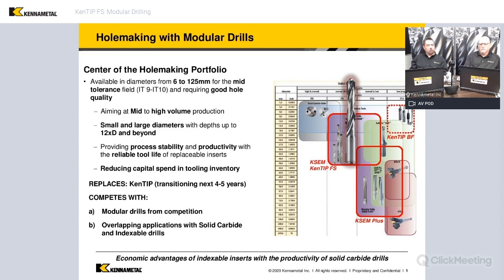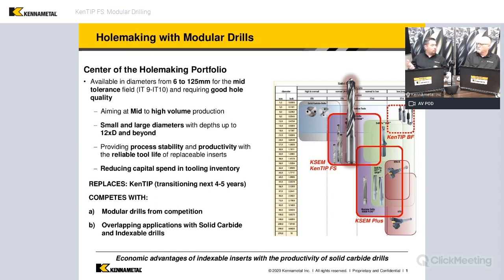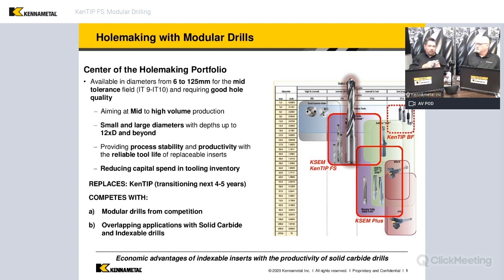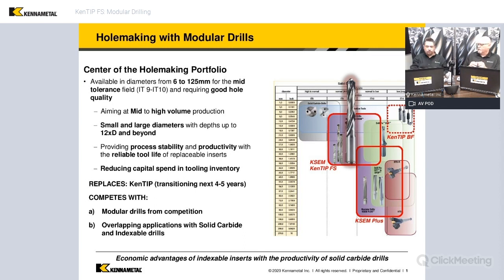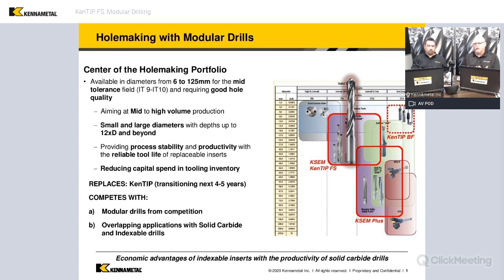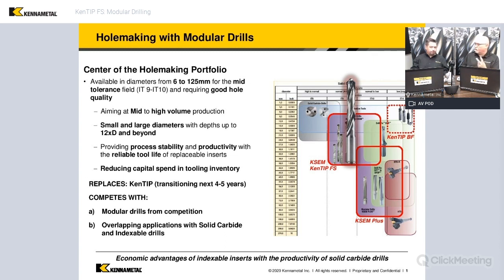What are Modular Drills?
So, what do we mean by modular? Watch as our experts discuss the differences and benefits of modular and indexable drills in a recent webinar.

Want to join us live next time?